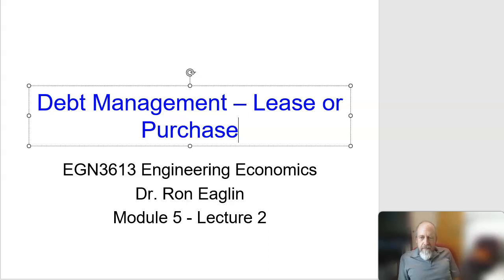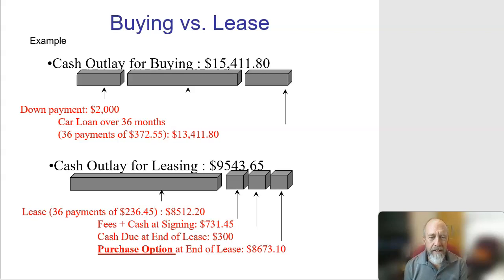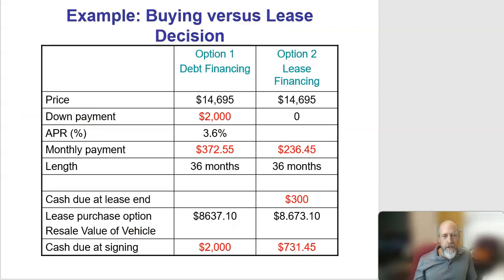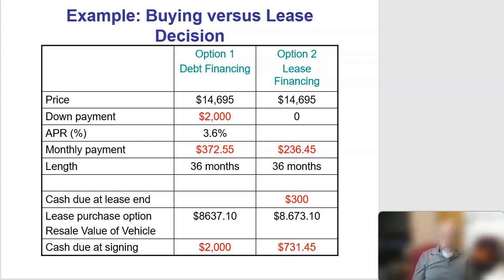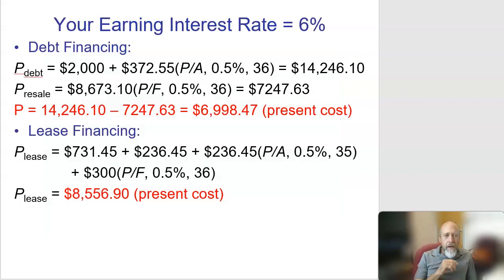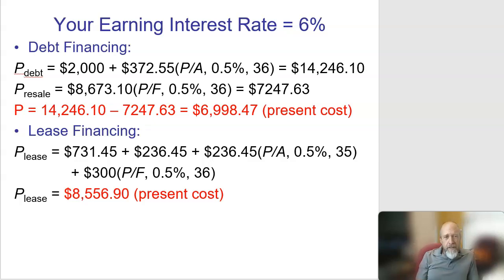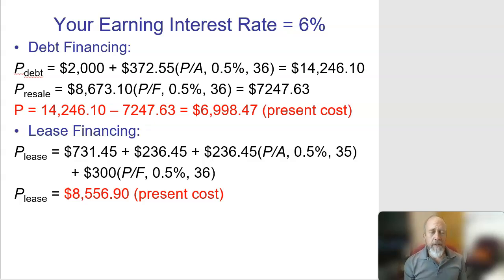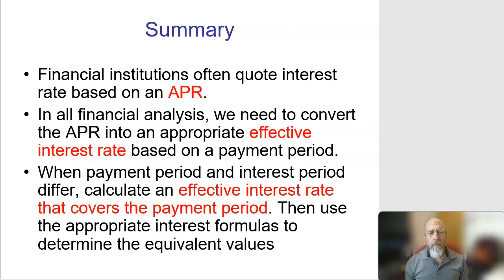EGN3613 Module 5 Lecture 2 Lease or Purchase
This performs an example of a comparison of a lease vs. purchase option for the purchase of an auto taking into account interest compounded on a different period than APR and typical options you see in a purchase vs. lease.